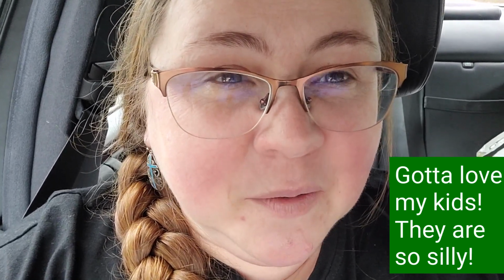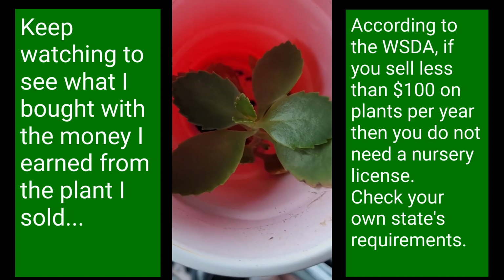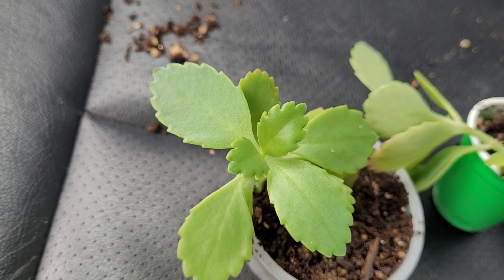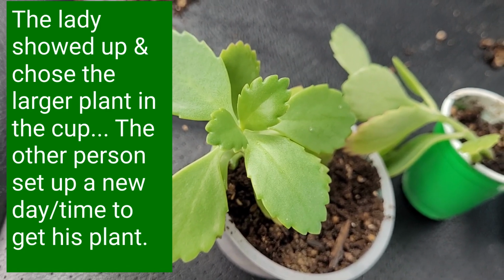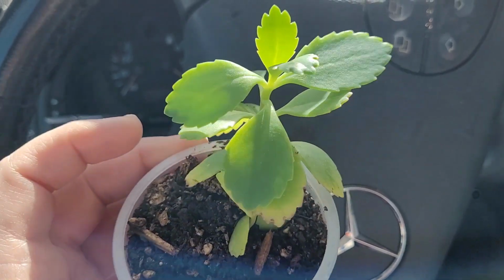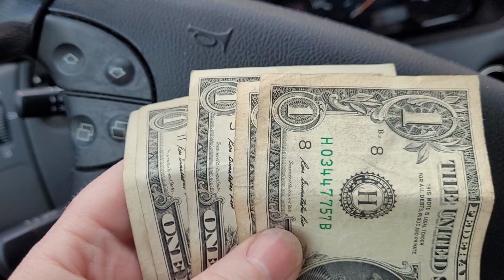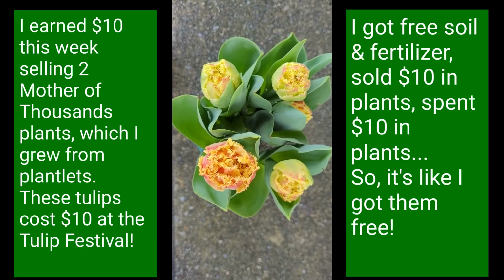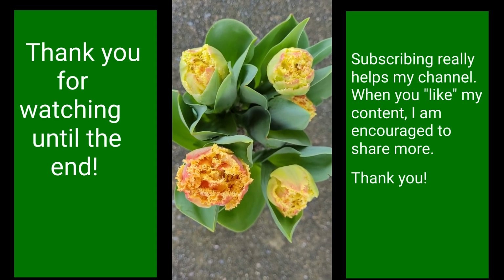Freebies Selling and Buying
How can you get free garden soil, supplies, etc? See how I got free soil and fertilizer recently. How can you earn $$$ on your garden? I can show you that, too. Then see what I got with what I earned, for a $0 plant cost this week.